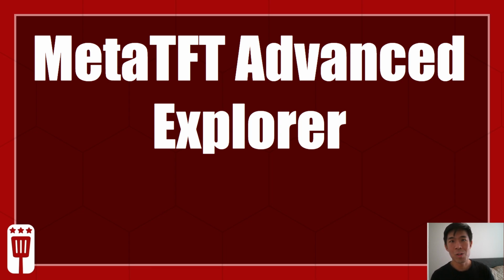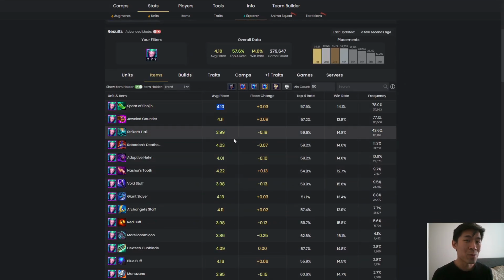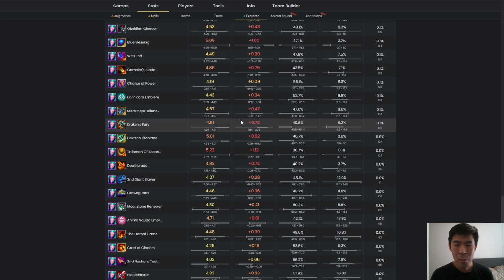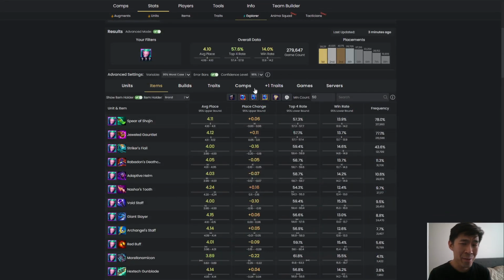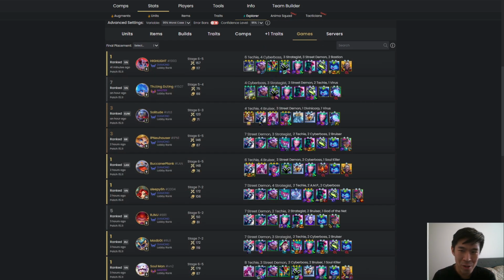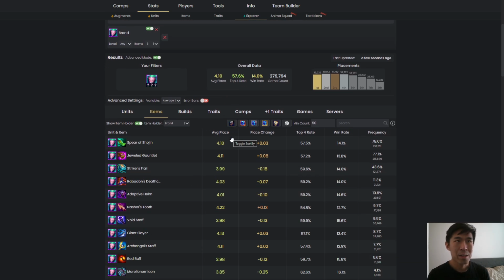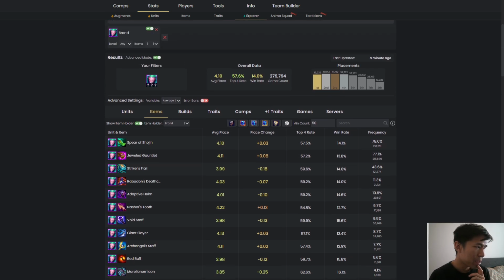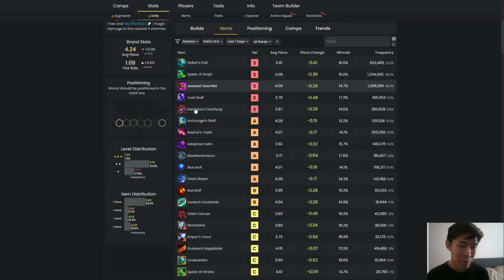99% of TFT Players Don't Know How to Use Advanced Stats (Guide)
Want to get more out of TFT item data? In this breakdown, Aesah (Rank 1 Challenger & former Riot Analyst) walks you through how to use MetaTFT’s Advanced Explorer, a new tool that helps players understand low sample size data, item tiering, and how to make smarter decisions using placement-based insights.

What you’ll learn:
How to filter and interpret item data with confidence levels
Why sampling bias & survivorship bias matter more than you think
When to use “worst case” vs “average” adjusted placement
The difference between the Explorer tool and MetaTFT's built-in item tier list
How top players like Dishsoap and Setsuko use this data to guide their builds

This is your intro guide to data-driven TFT, and the best way to level up your itemization game beyond just guessing what “feels good.”

Want to improve at TFT? Hundreds of players have hit their peak rating after playing for 10 sets thanks to TFT Coaching!